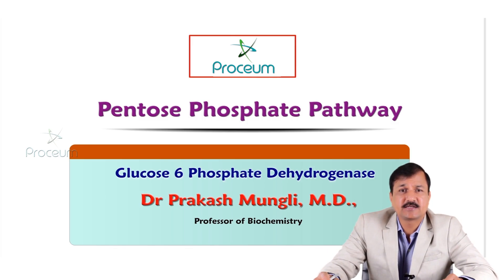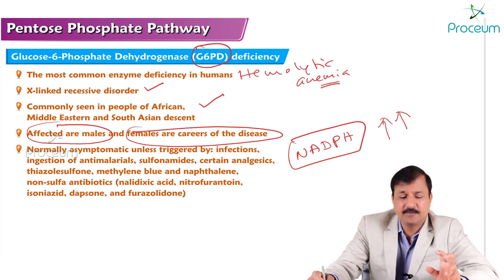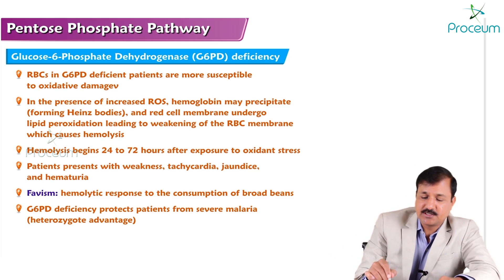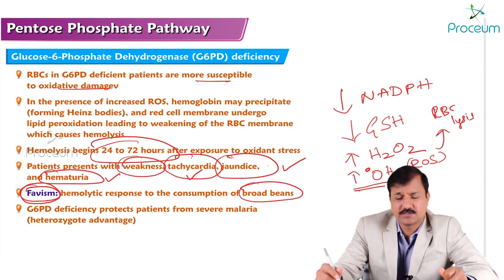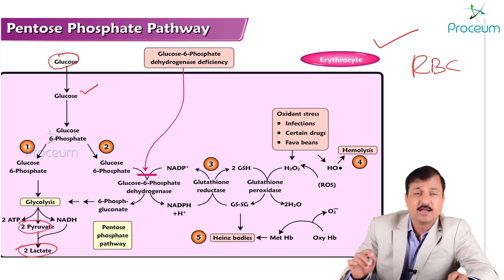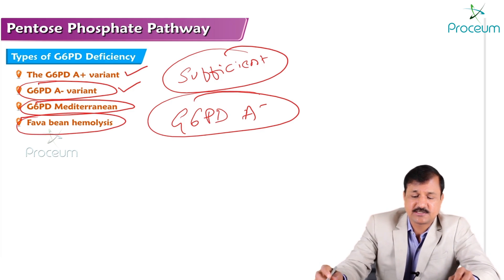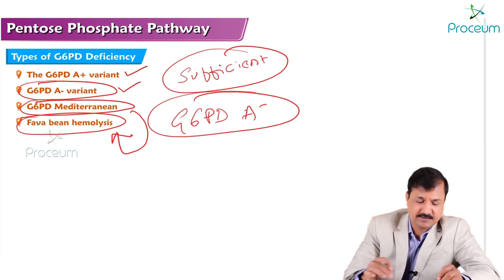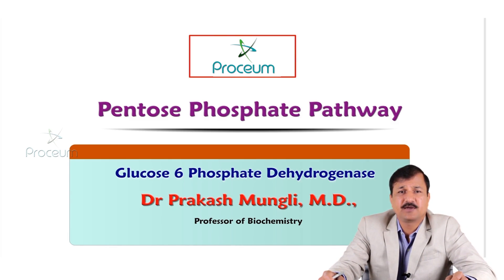Glucose 6-Phosphate Dehydrogenase Deficiency : Medical Biochemistry Usmle step 1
Glucose 6-Phosphate Dehydrogenase Deficiency

G6PD deficiency is an X-linked recessive disorder resulting in a reduced half-life of G6PD.
The severity varies from patient to patient; some patients have only a partial deficiency, while others have virtually no working G6PD at all.
The characteristic morphologic changes present in the blood of a patient with G6PD deficiency include Heinz bodies and no working NADPH.
Patients can avoid acute hemolytic episodes by avoiding oxidizing agents.